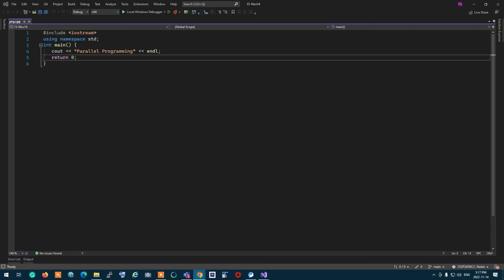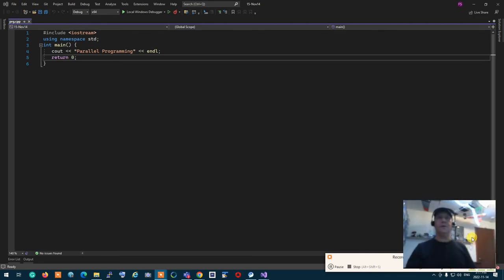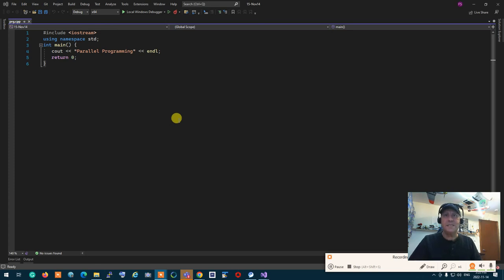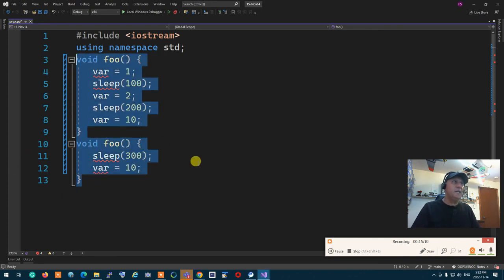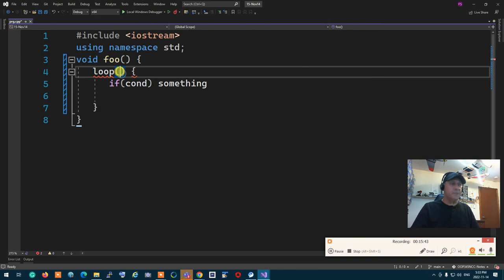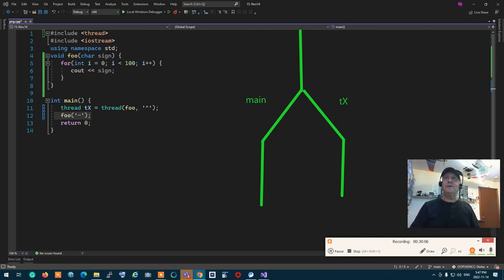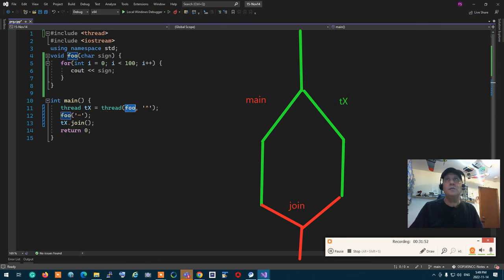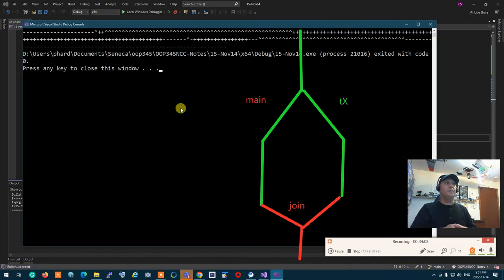OOP345NCC - 2227 - Parallel Programming (part 1)